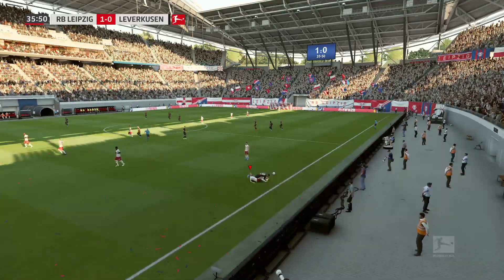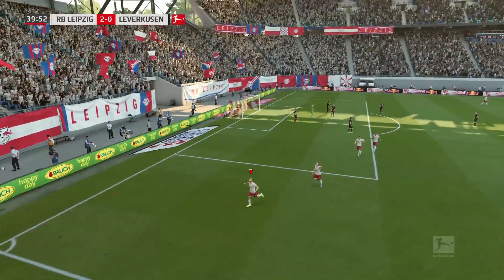Leipzig vs Bayer Leverkusen | Bundesliga - Round 24 | My prediction | Camera Pro | PS4 Pro